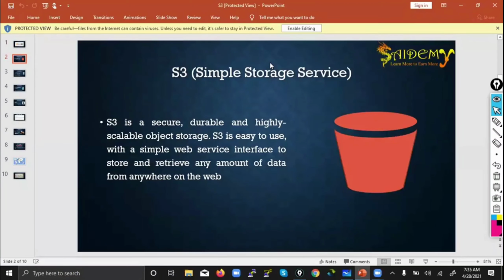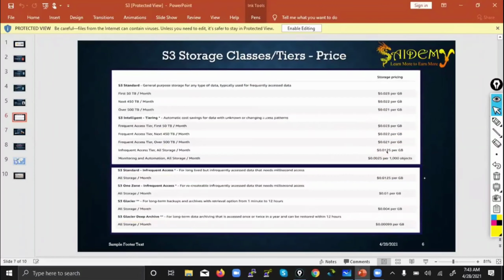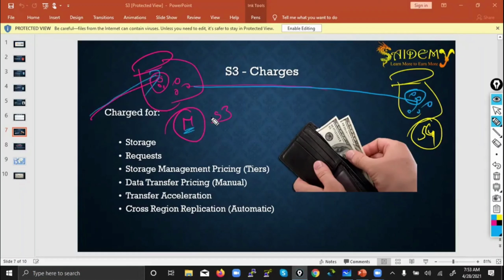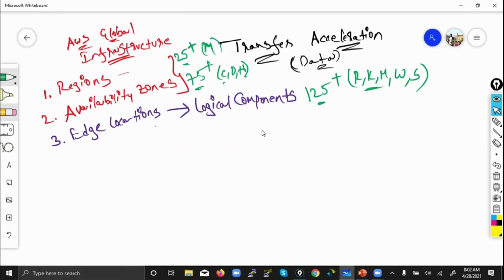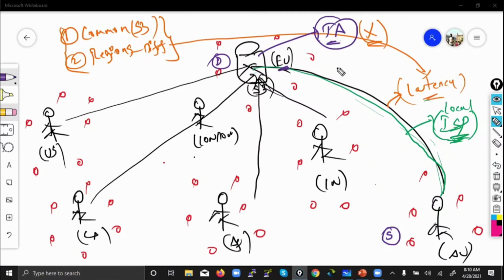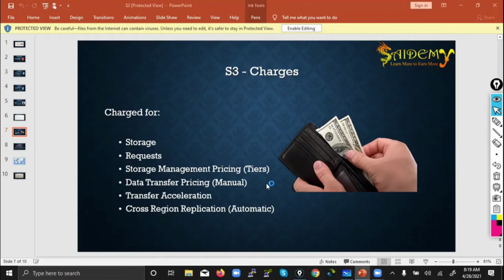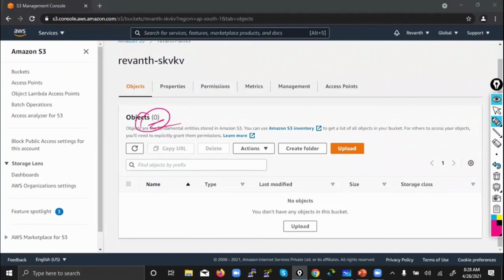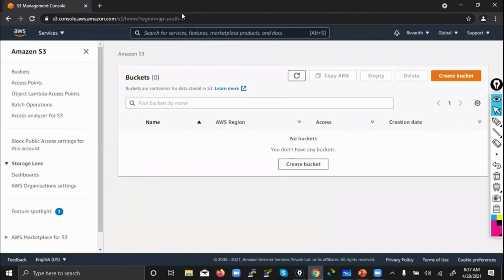S3 service (2) | Class 12 | Aws Architect Solutions